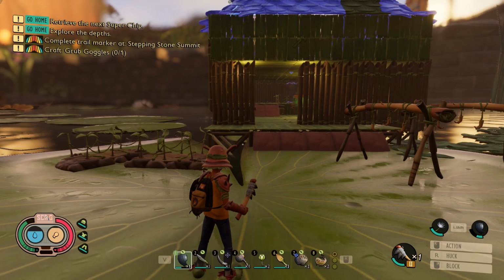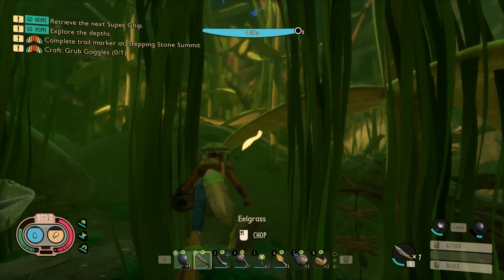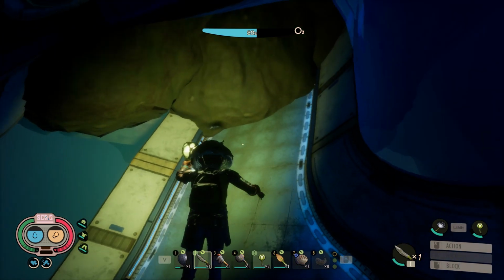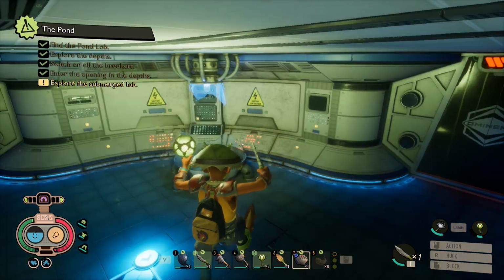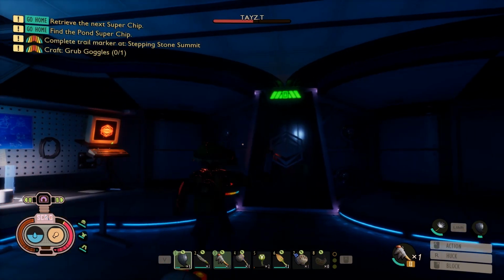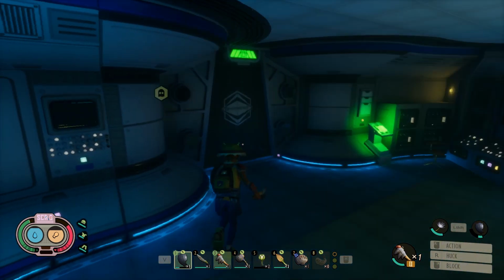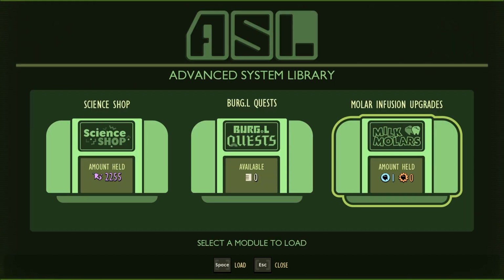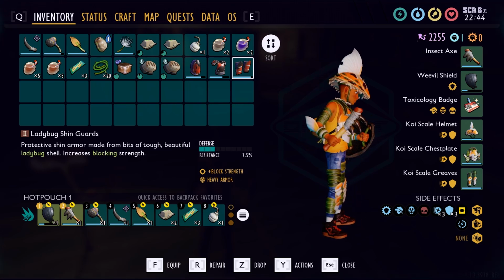The second Super Chip The Pound - Ep.7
Grounded - Enjoy
Every Thursday and on Monday at 4 AM Eastern Europe Darkness Fall
Every Tuesday at 4 AM Eastern Europe 7 days to die miniseries
Every  Wednesday, Friday, Saturday, Sunday at 4 AM Eastern Europe Grounded